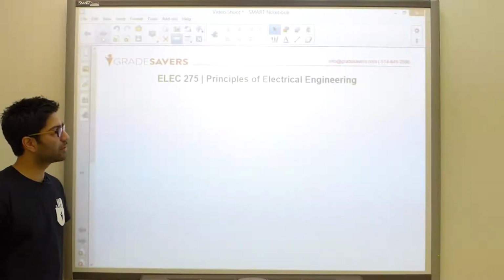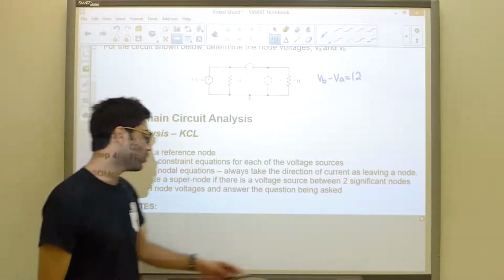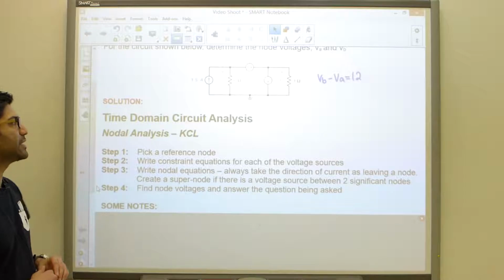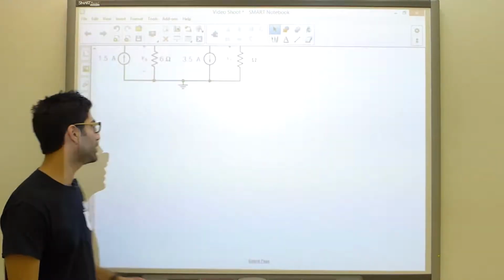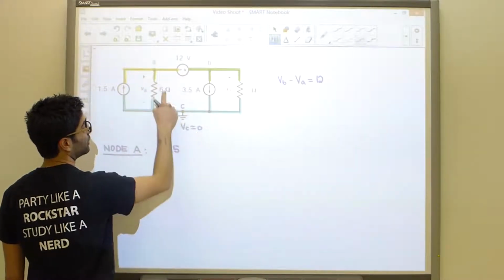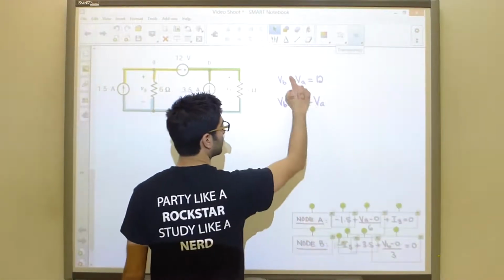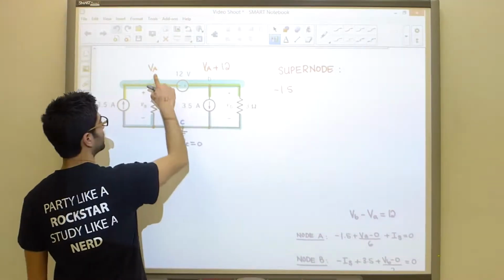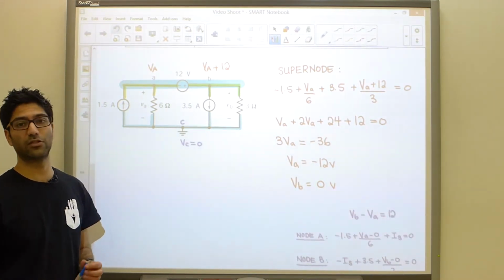Principles of Electrical Engineering